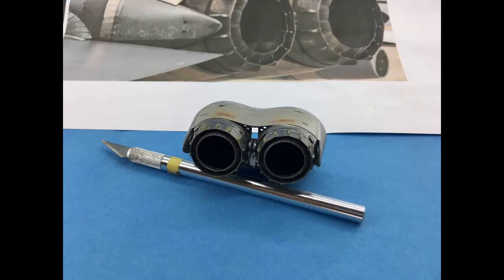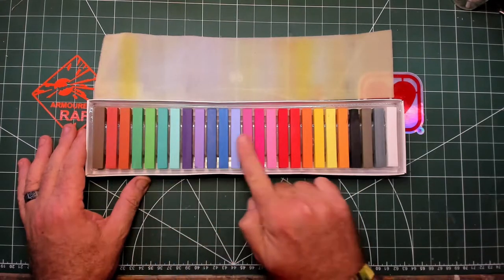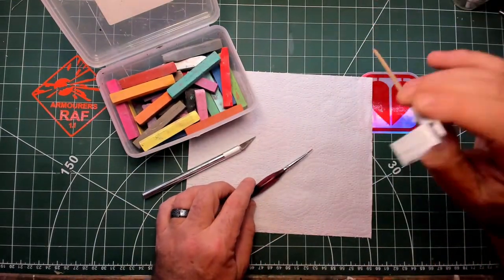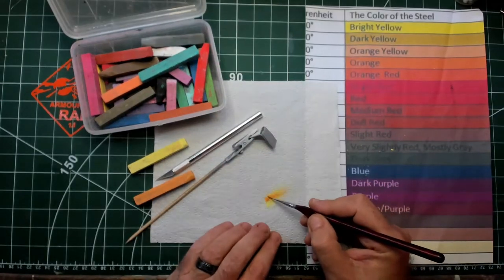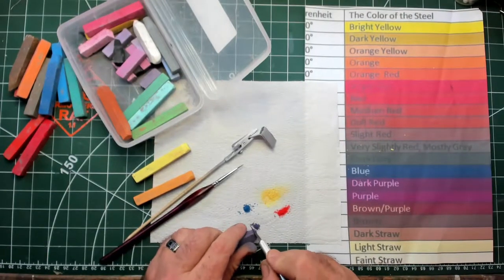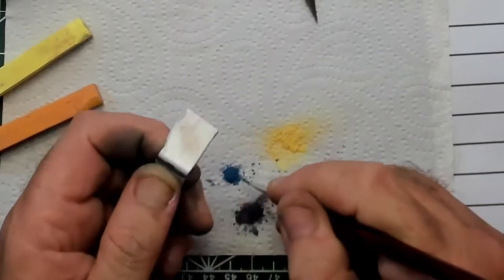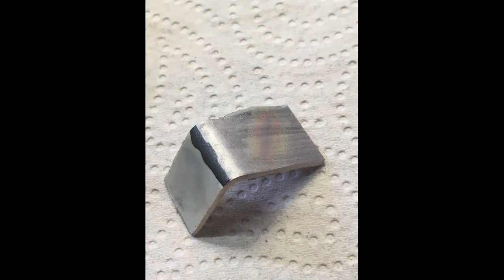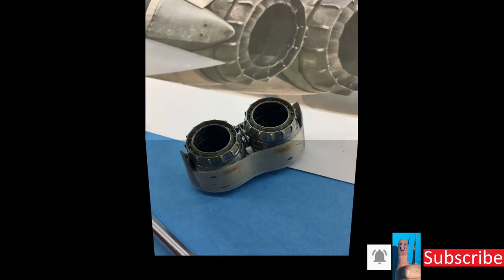Weathering Powders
The main ingredients you’ll need today is Pastel Chalks. That’s it. I got these from a German style Supermarket over here and they cost me £4.99.